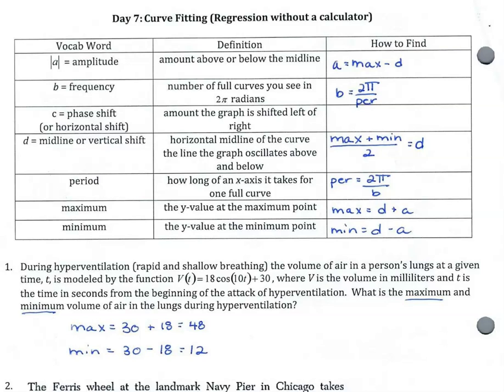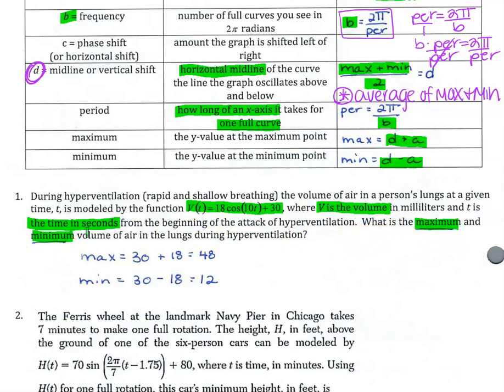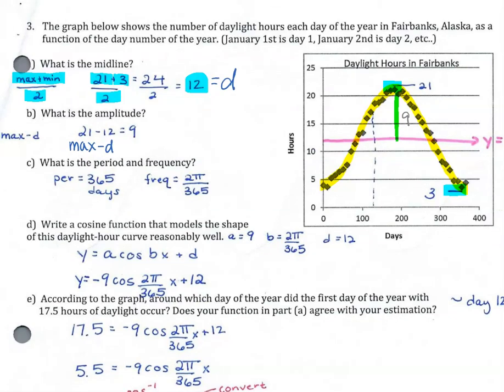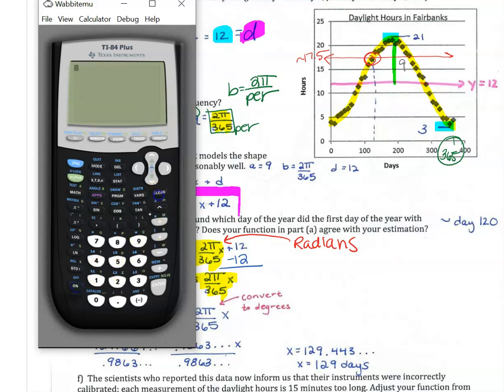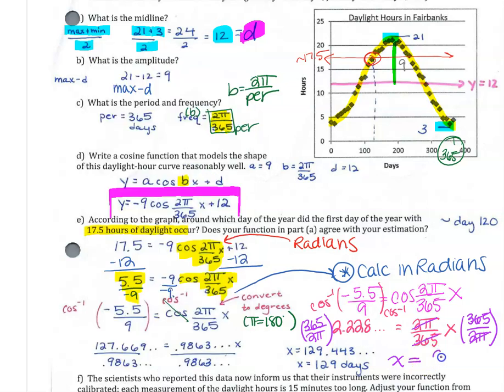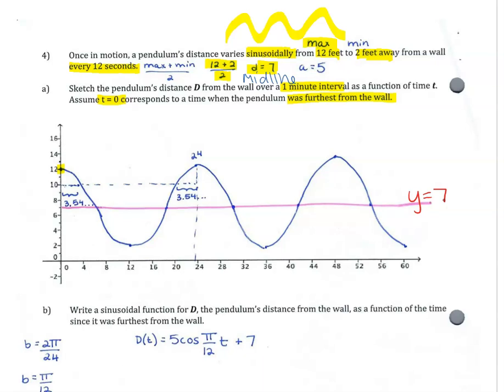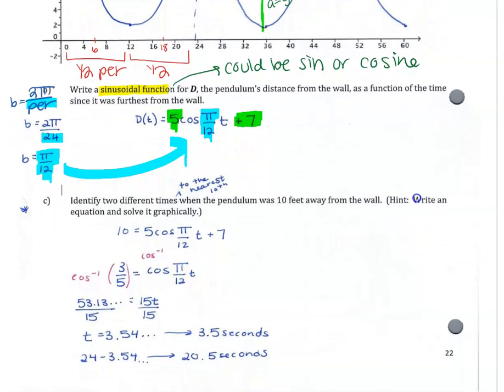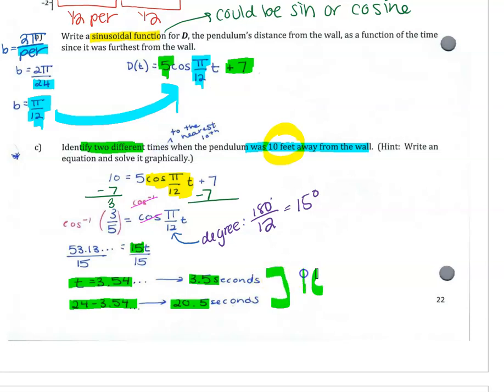A2R Unit 11 Day 7